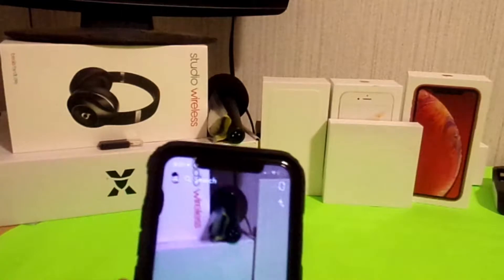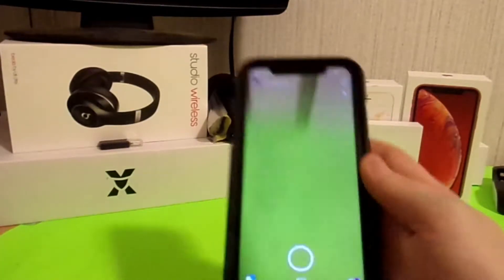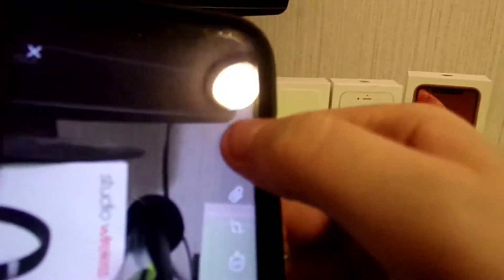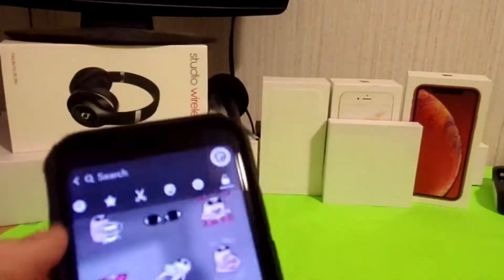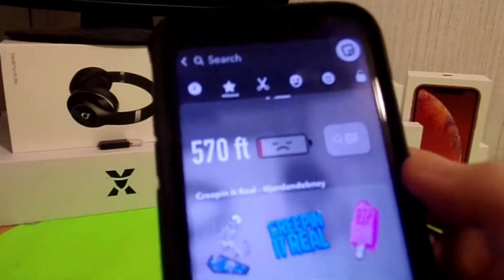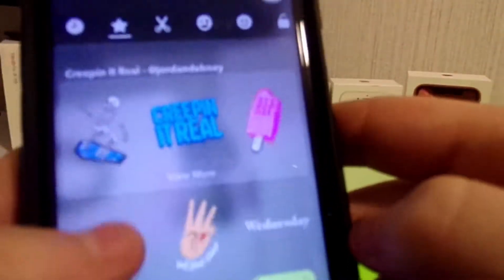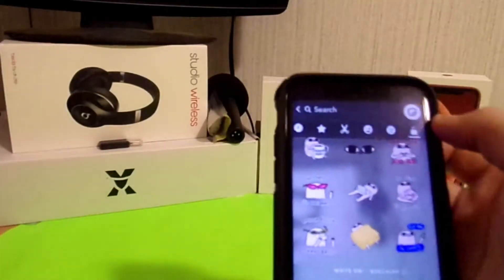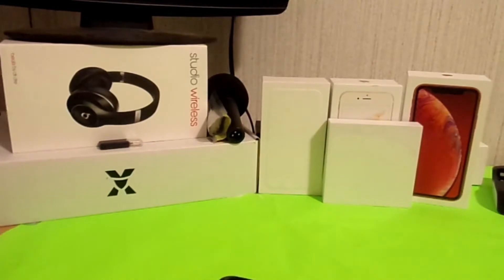GET HIDDEN SNAP STICKERS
MAKE SURE POST ALERTS ARE ALWAYS ON